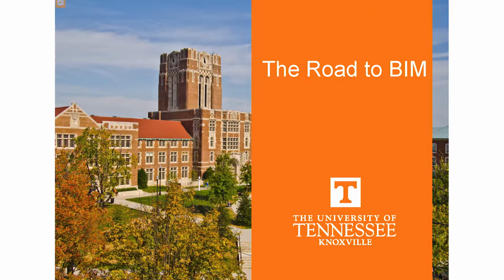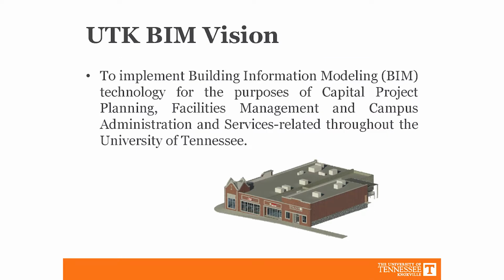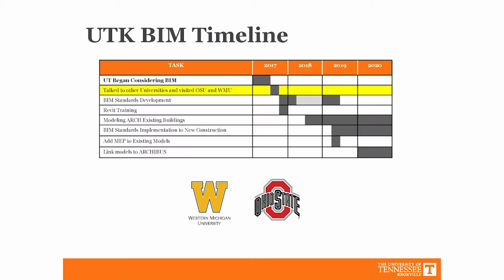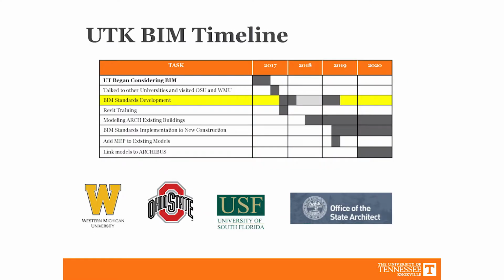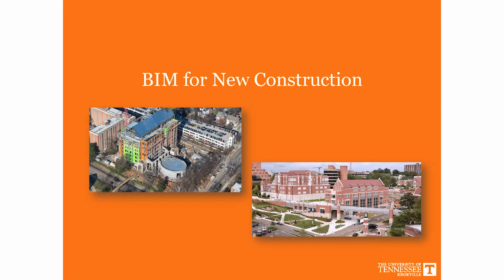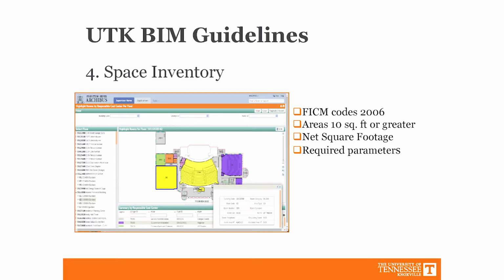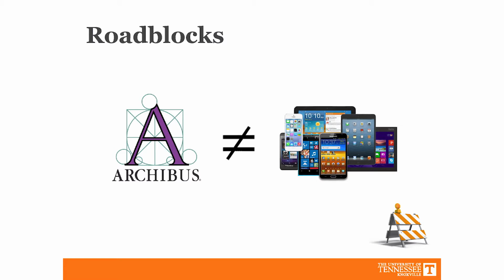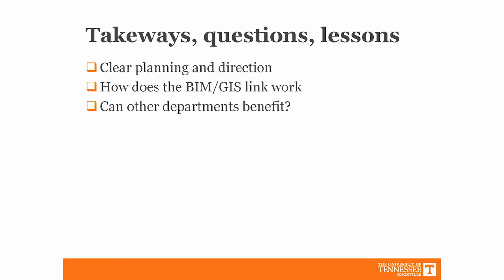7/31/19 9:30 AM - The University of Tennessee's Road to BIM